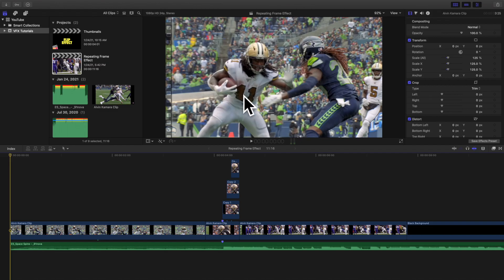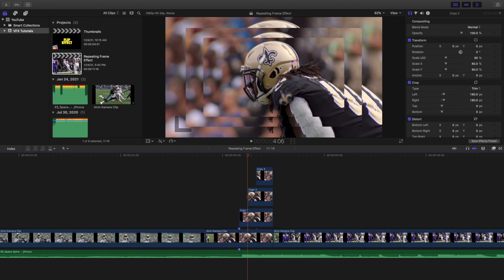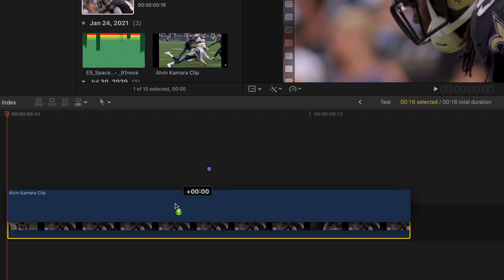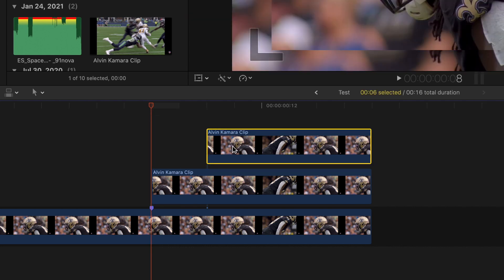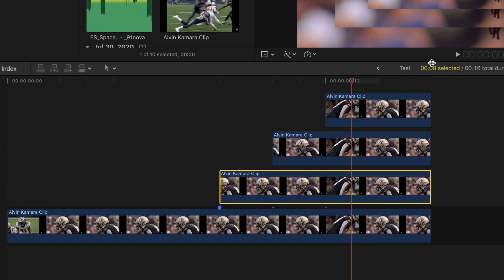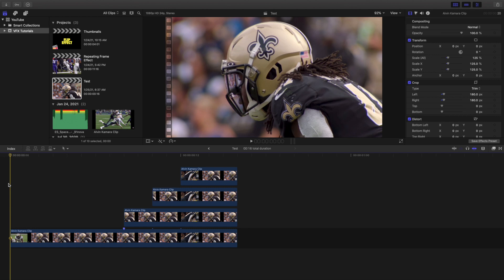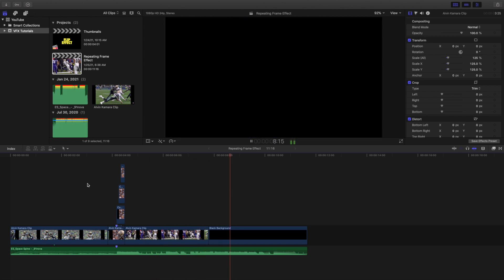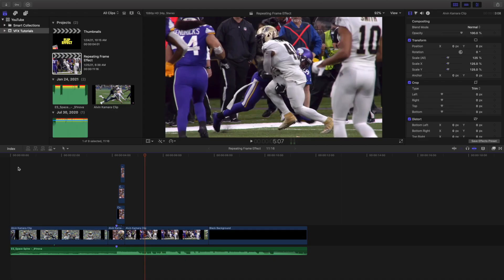Final Cut Pro X Multiple Frames Effect Tutorial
In this tutorial, I will break down how to create a Multiple Frames Effect in Final Cut Pro X.